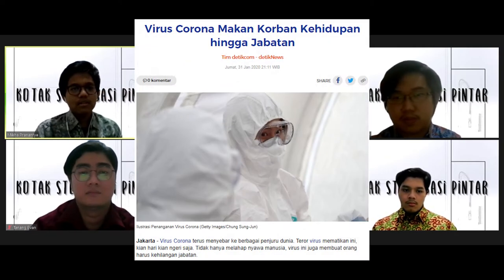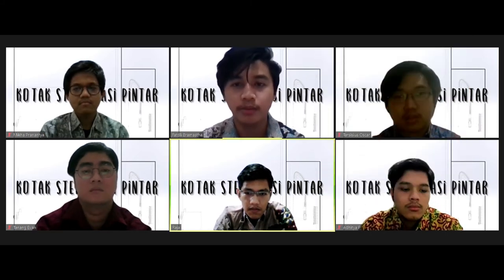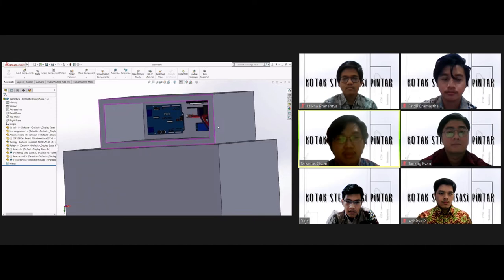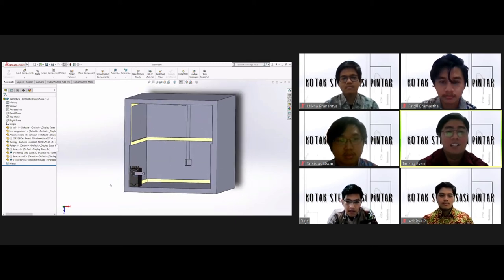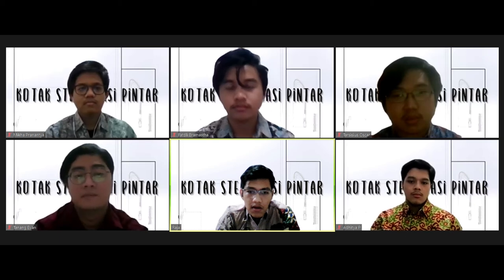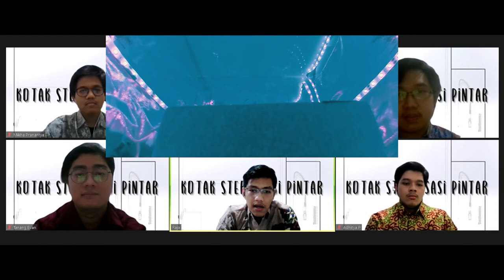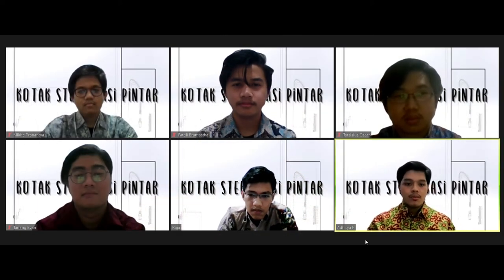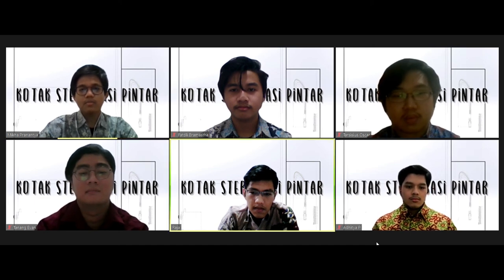Kotak Sterilisasi Pintar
Kotak pintar yang dapat mengurangi kontak dengan kurir, dan mendesinfektan paket anda.